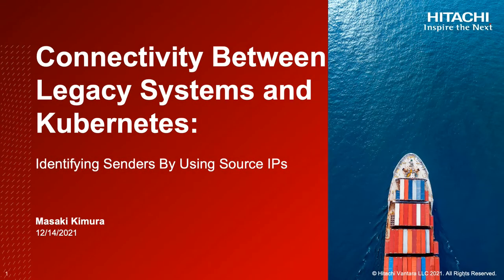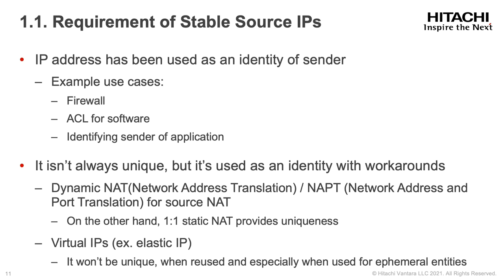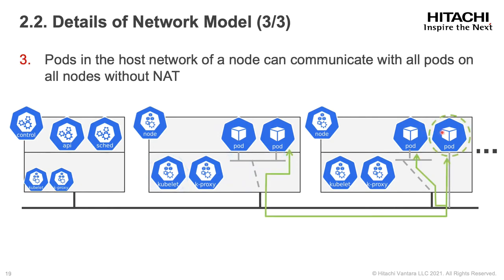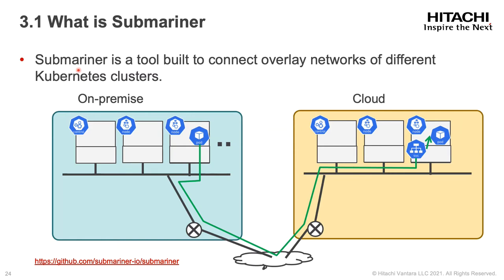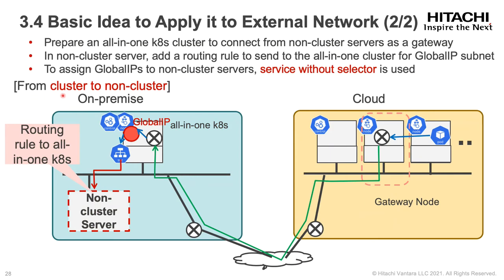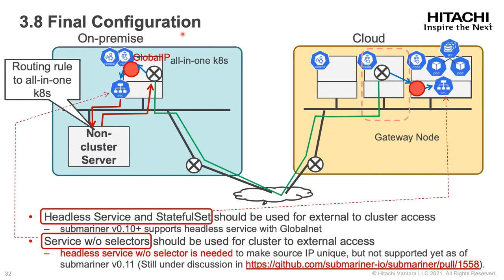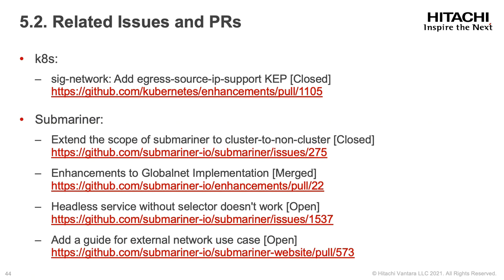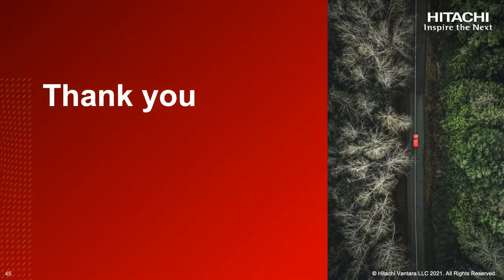Connectivity Between Legacy Systems and Kubernetes Identifying Senders Using Source. Masaki Kimura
Connectivity Between Legacy Systems and Kubernetes: Identifying Senders By Using Source IPs - Masaki Kimura, Hitachi Vantara